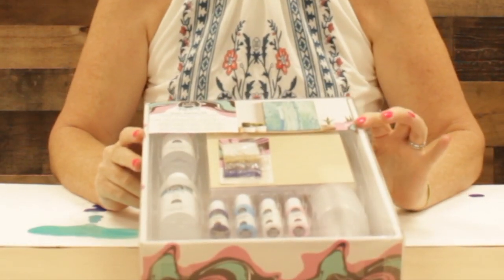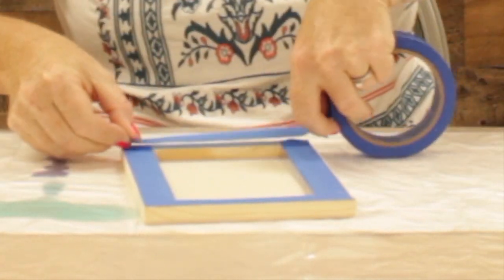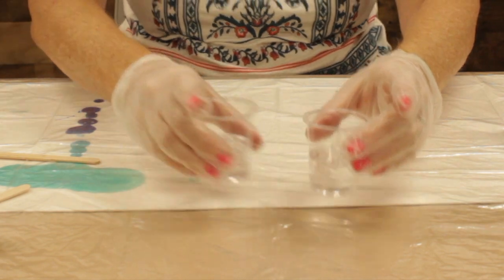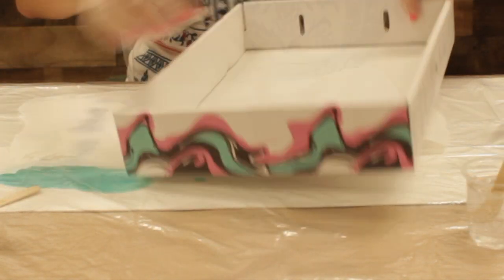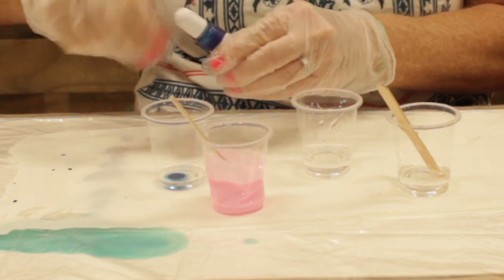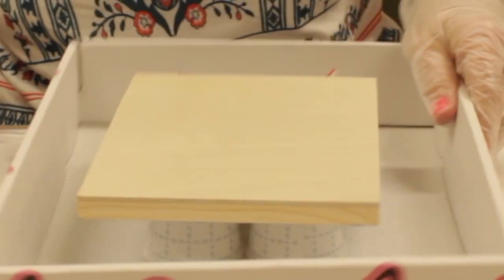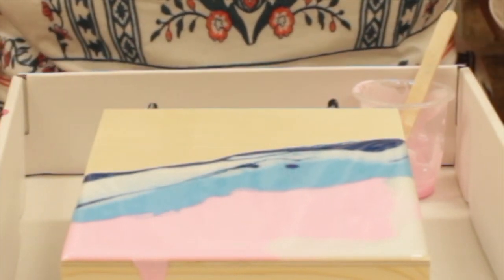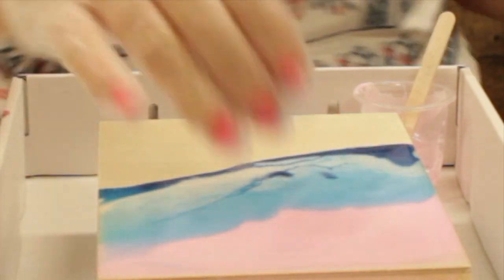Crankin' Out Crafts ep563 Color Pour Resin Kit Unboxing